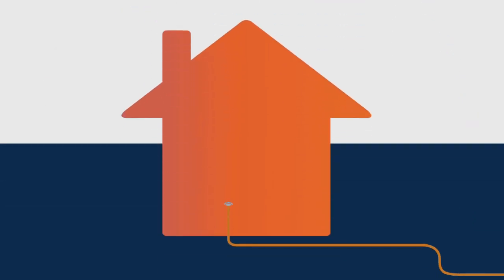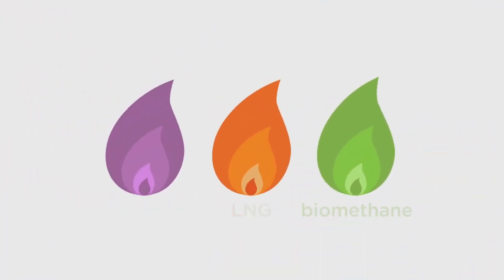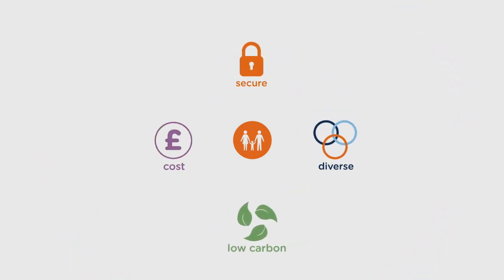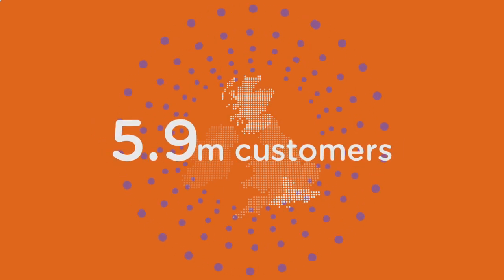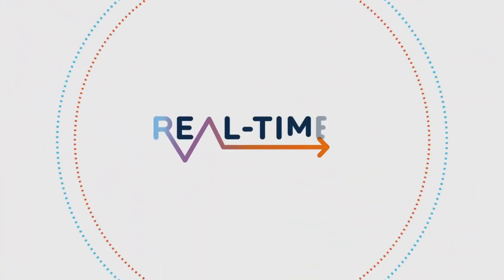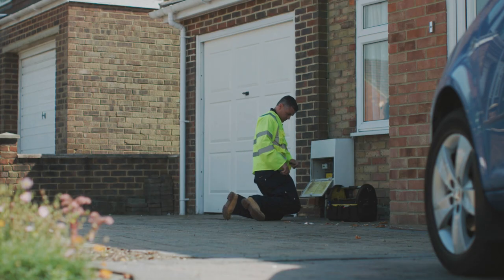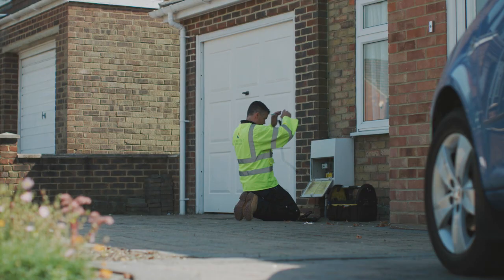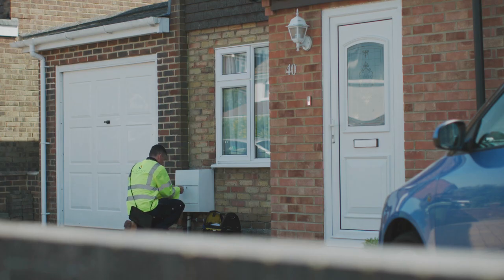Our Real-Time Networks project: we need your help | Future of gas | SGN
Gas is essential in our everyday lives, heating and powering homes and businesses across the country.

We’ve set out on a research project to gather detailed information about the way the country uses gas, how much gas we need and when we need it. Our Real-Time Networks project aims to demonstrate why and how a more flexible and intelligent gas network will meet the needs of the rapidly changing gas industry in Great Britain.

We’re looking for customers in the south-east of England to participate in our research project to help us develop a more environmentally friendly, more secure and more affordable gas network. Watch our film to find out how you can get involved.